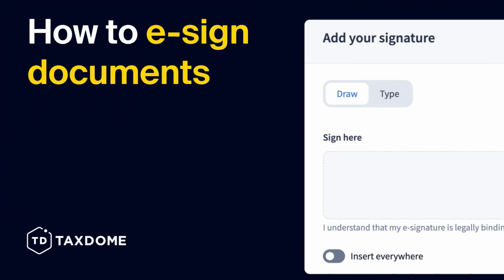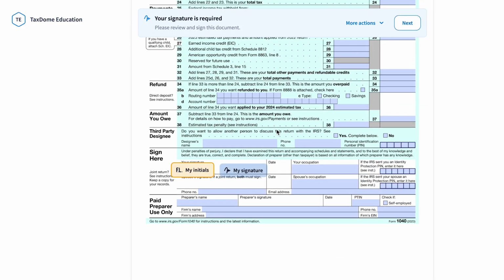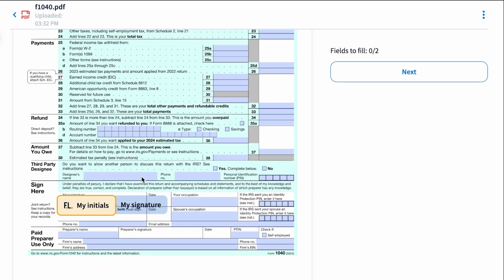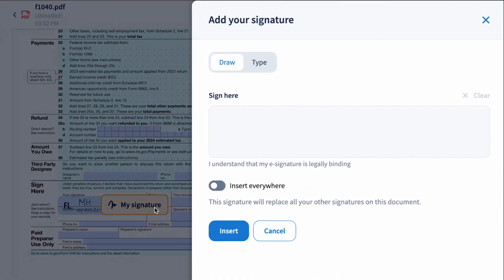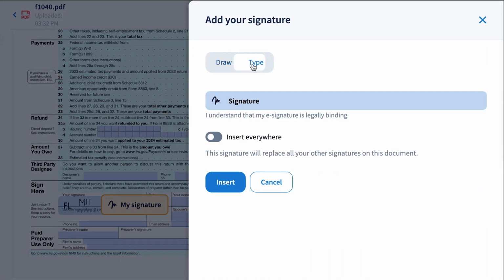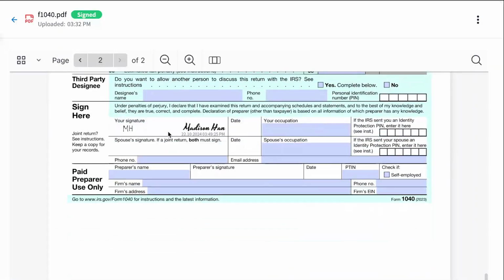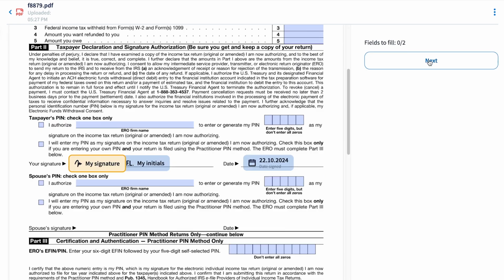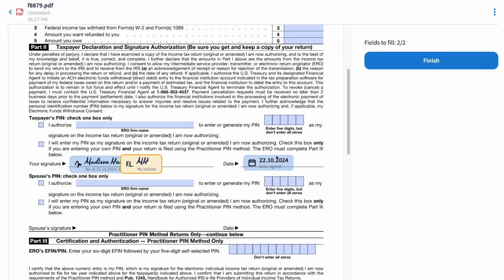Client Portal: How to e-sign documents in TaxDome